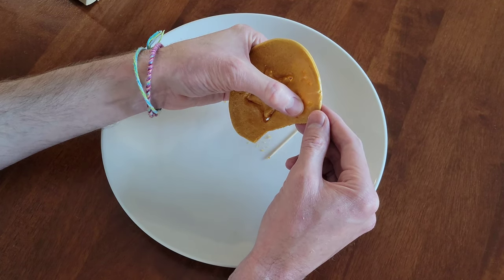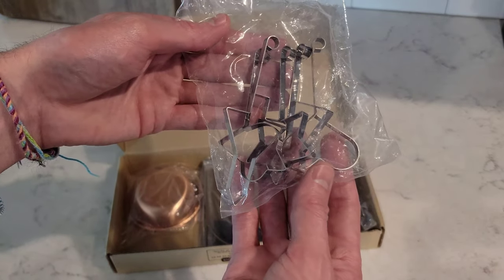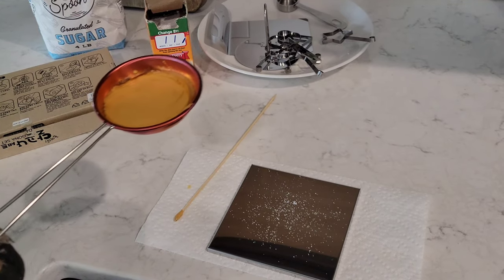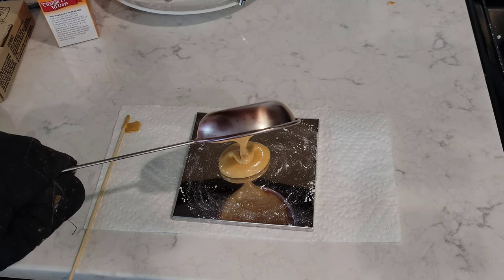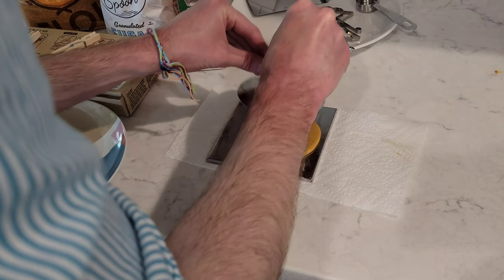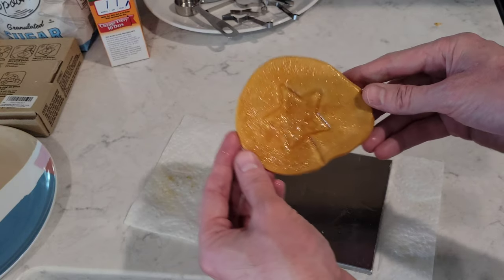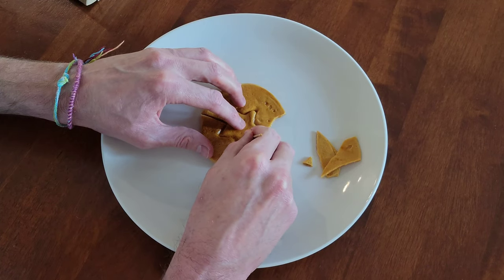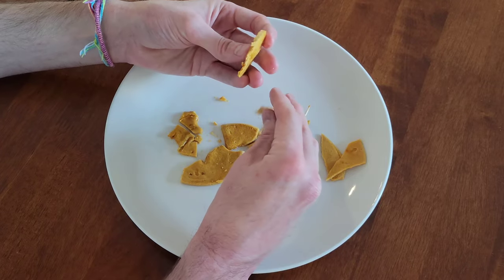Squid Game Sugar Honeycomb Game - Can I Beat The Clock?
In this video I make Dalgona (Sugar Honeycomb.) I wanted to do this after watching Squid Game! I use a Dalgona set from The BBO Song Lab that I bought on Amazon. I quickly find out making Dalgona is not an easy task. There is many trial and error before I can create a Sugar Honeycomb.  I then test my skills to see if I can remove the star shape from the Sugar Honeycomb. Will I be able to make a Sugar Honeycomb and get the shape out before time runs out? Watch to find out!